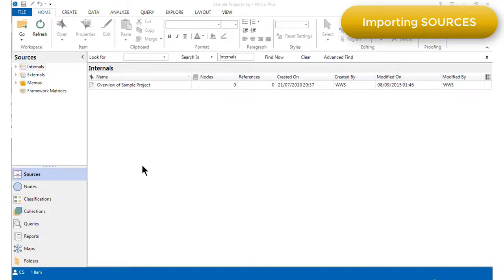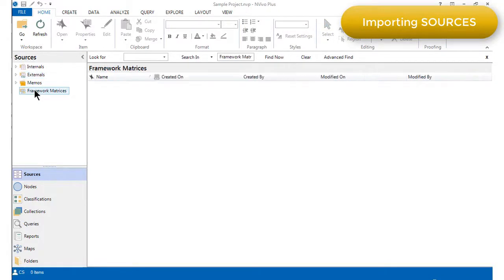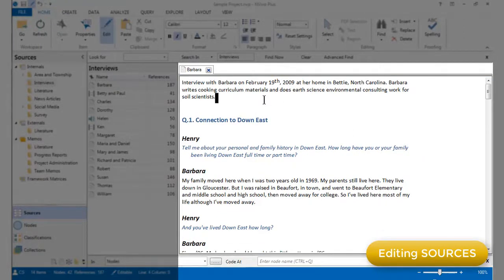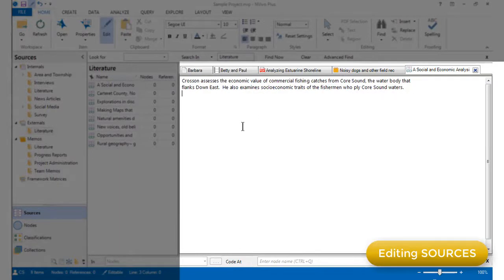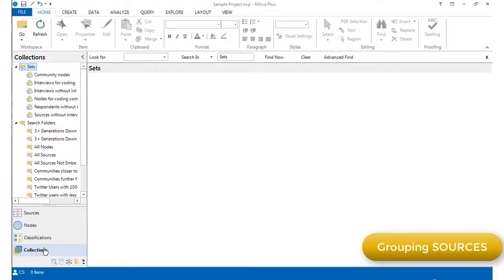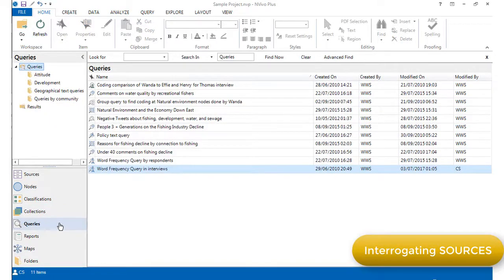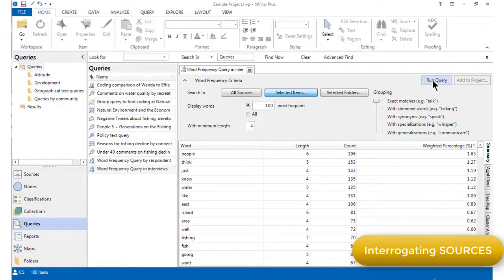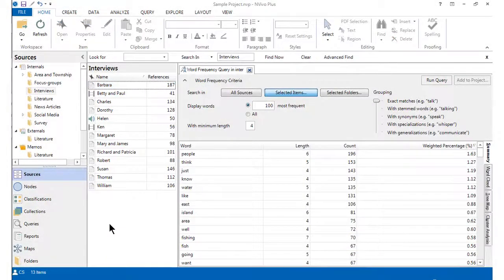NVivo Sources (files) : Part 2 | Qualitative Data Analysis Services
This video provides a review of the component-specific actions relevant to SOURCES in NVivo.